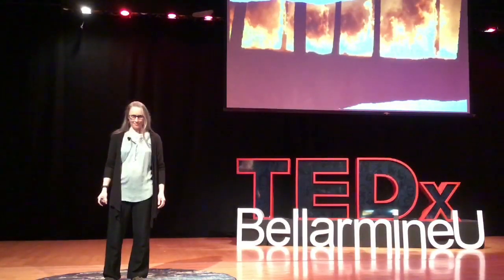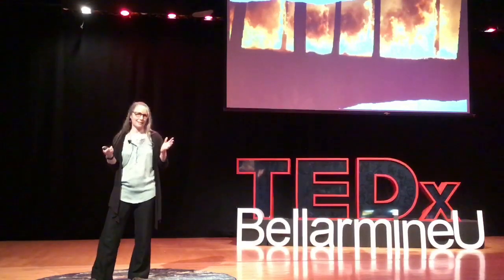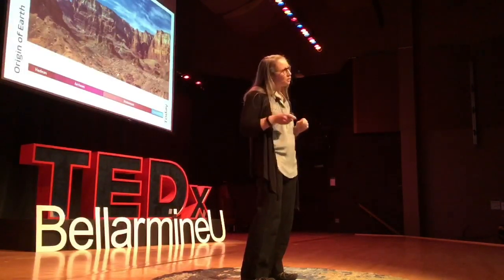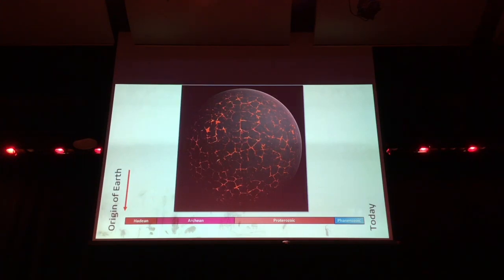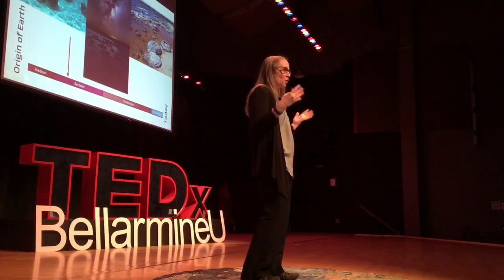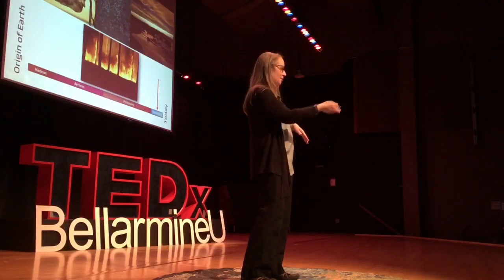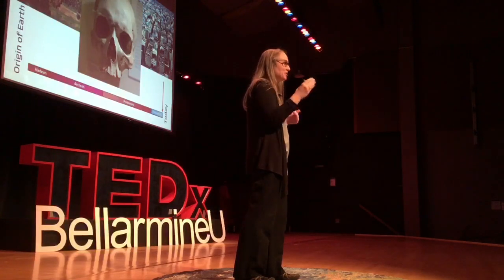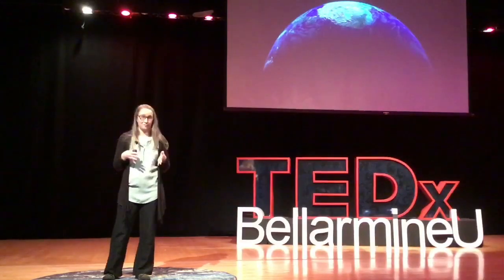"Lessons from Earth Crises in Deep Time" | Kate Bulinski | TEDxBellarmineU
The earth is ancient--4.6 Billion years old--and life has been on our planet for at least the last 3.5 billion years. The climate has changed, continents have drifted, and mass extinctions have reset ecological systems many times. Most of these changes unfolded gradually over thousands if not millions of years. Today, humans are impacting our planet so significantly that climactic swings and ecological changes are happening at a breakneck pace when compared to the geologically slow events of the past. The direction the planet is headed keeps Kate up at night and motivates her to educate others in how to best prepare for the future. She discusses our current ecological circumstances, exploring a deep time perspective of earth’s history. These lessons from ancient earth crises might just have the power to reshape how we think about humanity’s relationship to the earth, giving the perspective we need to move toward a more sustainable future. Kate Bulinski is an invertebrate paleontologist focusing on marine ecosystems from the Paleozoic Era and loves teaching her students, friends, and family (and really, anyone who will listen) about all things geological. She is also passionate about working toward a sustainable future for her four tiny kids: a four-year-old and 18-month-old triplets. This talk was given at a TEDx event using the TED conference format but independently organized by a local community.